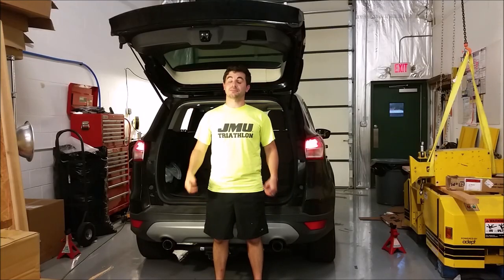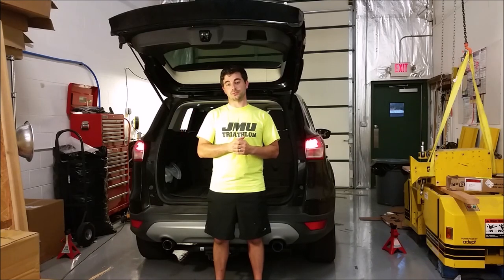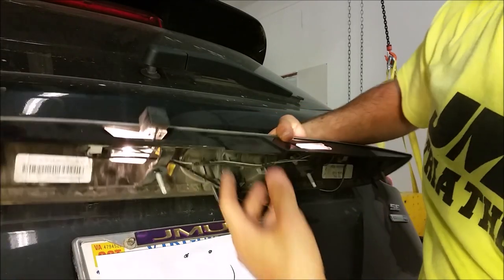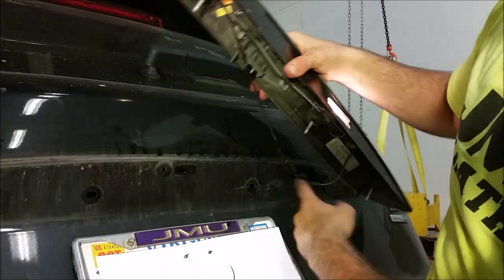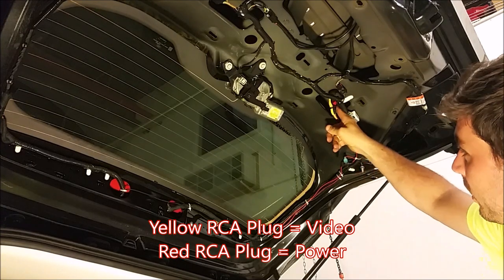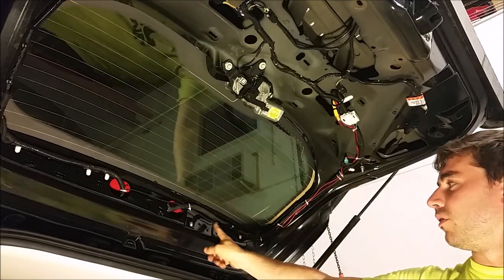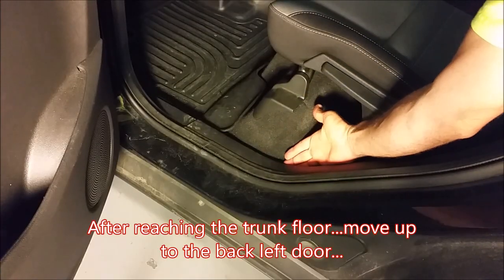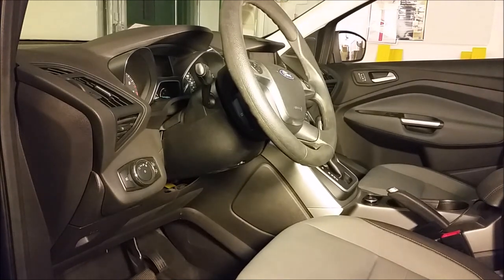Ford Escape Backup Camera Installation to MFT: HOW TO ESCAPE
A quick DIY on wiring in your aftermarket backup camera through the body of your FE and to your MyFord Touch screen!

***LINK to SYNC 2 APIM that is NAV and BACKUP CAM capable on eBay

NOTE: You can actually also tap into the rear wiper motor wire as well instead of the backup lights - thanks for the tip, @Matt_K.!

You'll need an APIM (Accessory Protocol Interface Module) with the backup camera function unlocked for this to work! You can find one though :) Just look on eBay, craigslist, or scavenge one from a junkyard.

I therefore did my best in this one to show HOW it was done, and where the wires are routed. It took me about 4 hours when I had no clue the first time... with this video, hopefully it should only take around 2 or so!

Items and Tools Needed are minimal:

- Backup Camera (CCD) : you can search eBay

- Flathead Screwdrivers - Medium and Tiny
- Philips Screwdriver
- Metric Sockets - 7-12mm Sizes
- Soldering Iron / Solder / Electrical Tape
- T-Taps / Pliers for crimping T-Taps
- Extra wires and RCA connector w/ Solder tabs from RadioShack